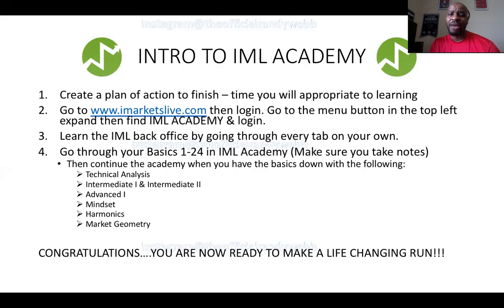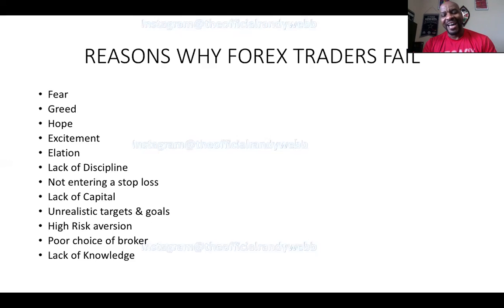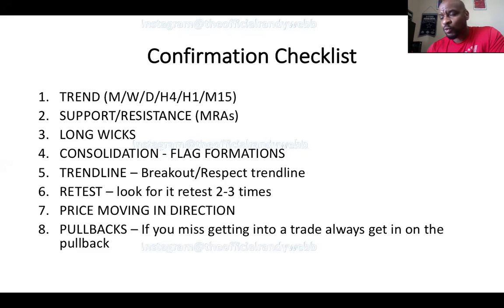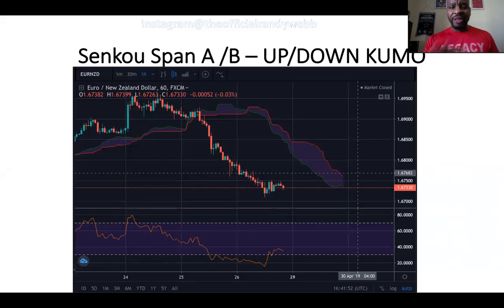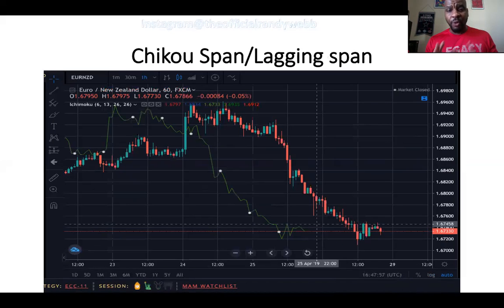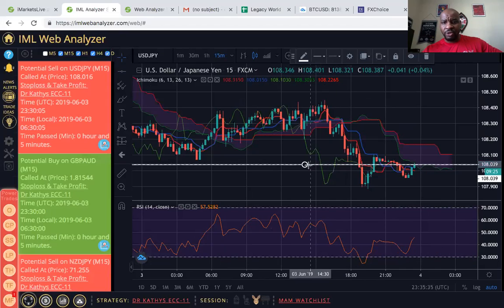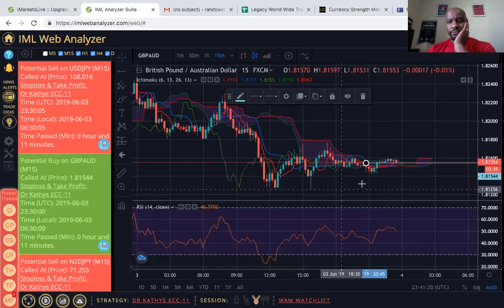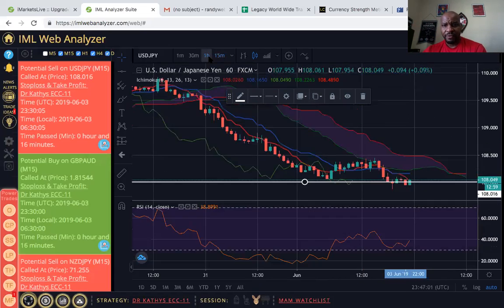ECC-11 Strategy w/ Chairman 25 Randy Webb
Learn how to trade using the WebAnalyzer with iMarketslive with Dr. Kathy Kirklands ECC-11 Strategy.